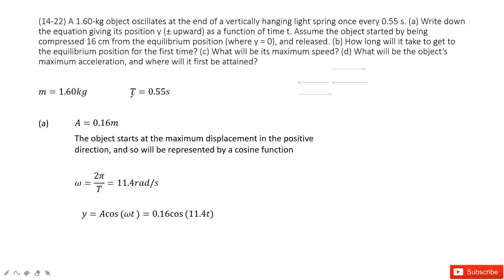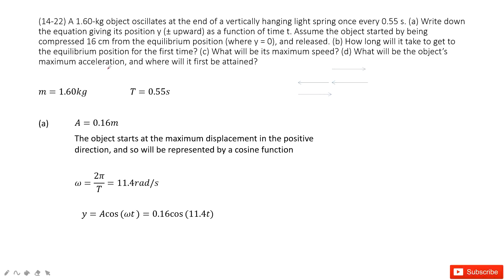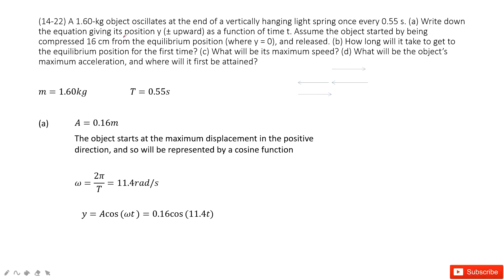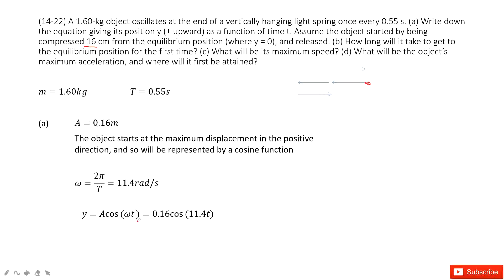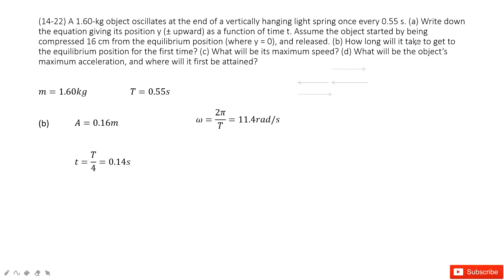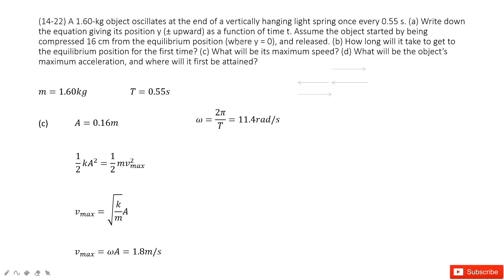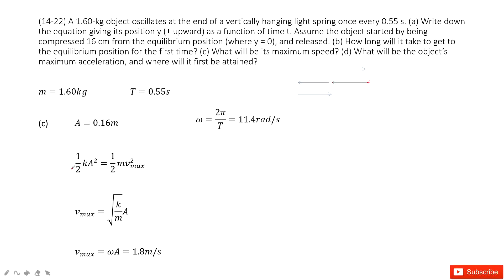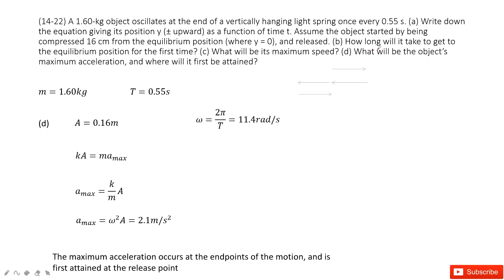(14-22) A 1.60-kg object oscillates at the end of a vertically hanging light spring once every 0.55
(14-22) A 1.60-kg object oscillates at the end of a vertically hanging light spring once every 0.55 s. (a) Write down the equation giving its position y (± upward) as a function of time t. Assume the object started by being compressed 16 cm from the equilibrium position (where y = 0), and released. (b) How long will it take to get to the equilibrium position for the first time? (c) What will be its maximum speed? (d) What will be the object’s maximum acceleration, and where will it first be attained?